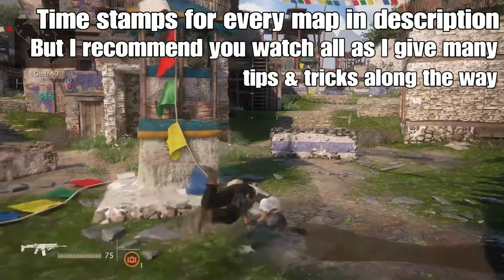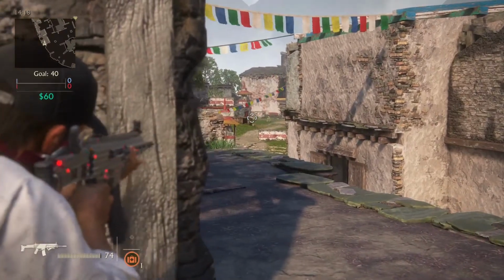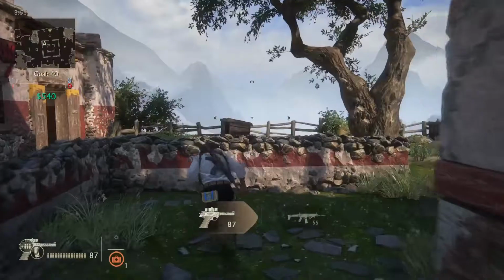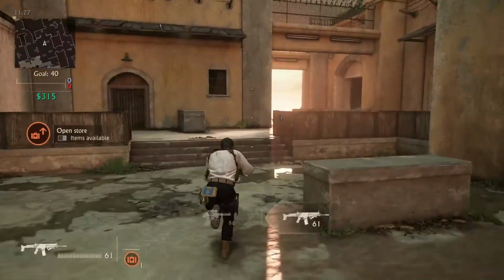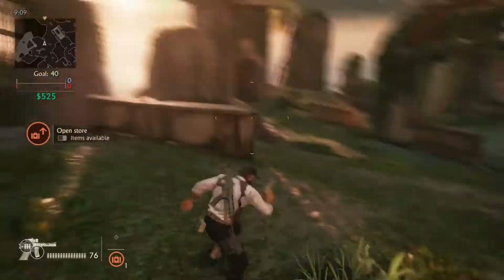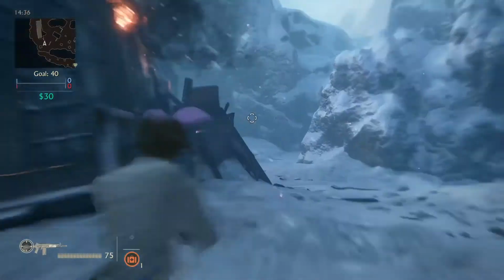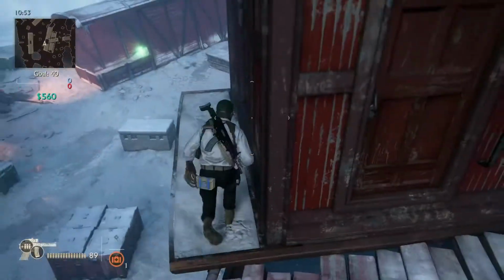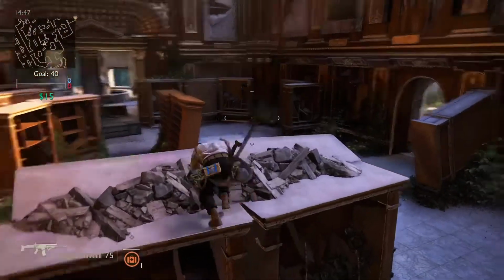[Ultimate Tutorial/Guide]UC4 PRO Lessons: SURVIVAL ARENA Part 3(Final)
Time Stamps:
0:15 - Village
6:15 - Prison
13:56 - Train Wreck
20:32 - Treasury

HOW TO GET MY HELP ON UC4 SURVIVAL COOP

I help with STARS and ARENA on any difficulty as well as HARDCORE. If you want my help on survival coop add or message me about it on PSN. I help for free on occasion and have helped over 300+ players by now, however not often as I'm busy and have other bigger things I focus my time and work on. I also have a help community I own and created where I invited/Invite other helpers to be a part of that is free to join and the other helpers try to help the members if I’m not available. If you wish to join it you can also message me about it.
However, because I’m highly requested and a lot of people often want or need specifically my help and urgently so, as not everyone can do what I do, given that I'm the best coop player in the world. I do sell my time and am available for hire for those who just want it right now and as fast as possible, with the most convenience and quality of help one can possibly imagine, for people who just really want to guarantee they get whatever it may be without trying infinite times and still not get it and end up only wasting time as I 100% guarantee the delivery,  for those who seek quality and value exclusivity, my service is truly premium. In this manner I can make it a priority to help as soon as I possibly can and before anyone else that may be in line as I am highly requested by people from all over the globe. Because of the amount of requests and the fact that I only help for free on occasion, gladly so, I can’t really promise when that may be exactly for you, could be today, tomorrow, next month, can’t tell as it all depends. But this last way was something I found that works better for the people who seek to have my undivided attention and skills. If you have interest in hiring me you can also message me about it and even discuss, ask questions or negotiate further.

Be sure to check out the guides on the channel so you may learn and improve as a player, even as a noob to a master.

Some Playlists with videos you may be searching for or have interest in watching